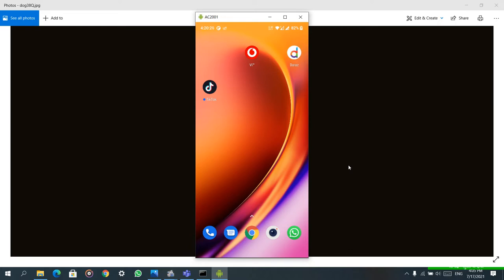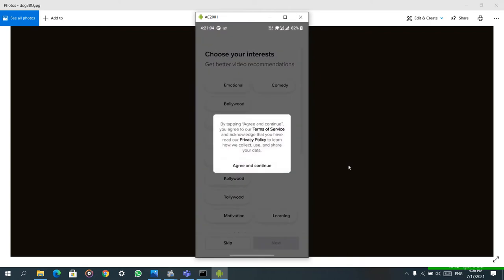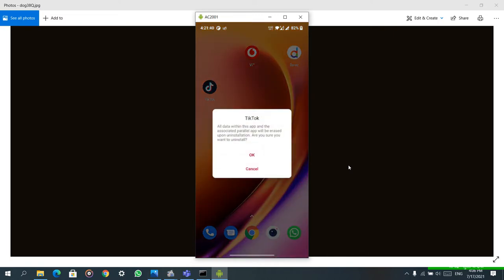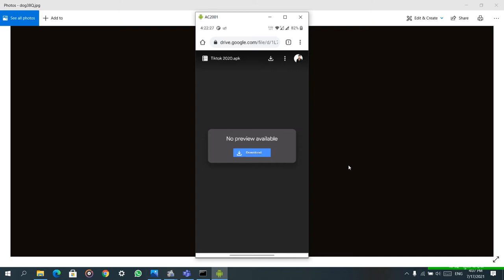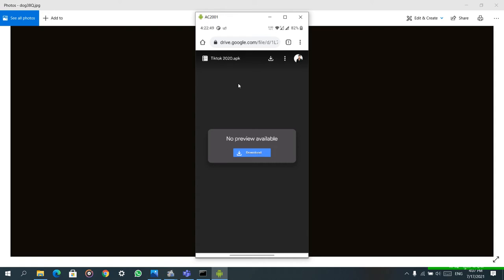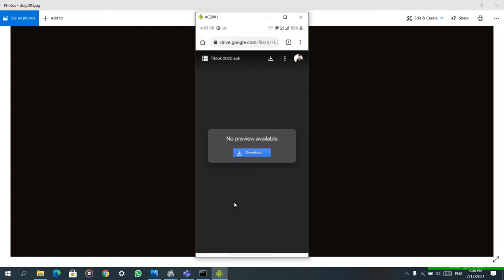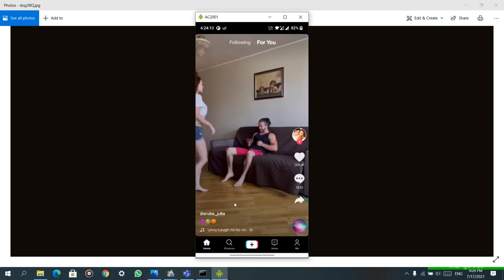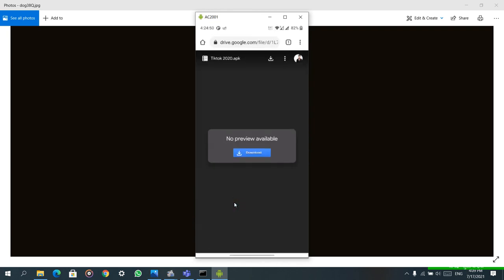Tiktok Network connection problem | Tiktok no network connection